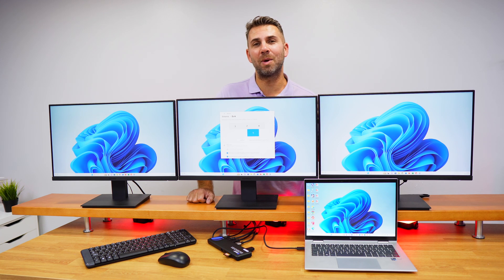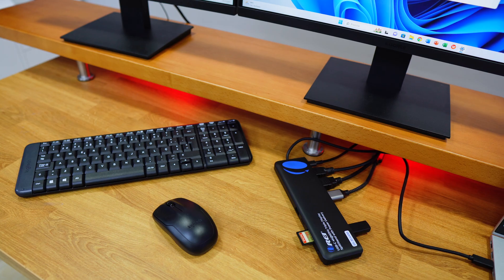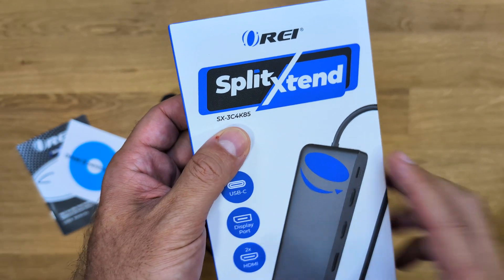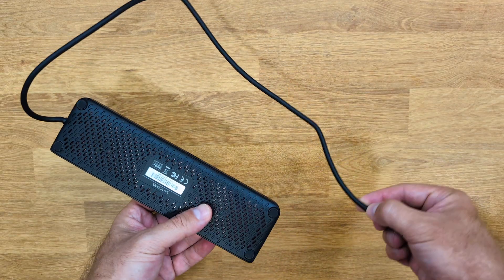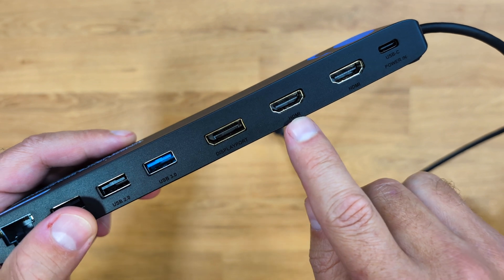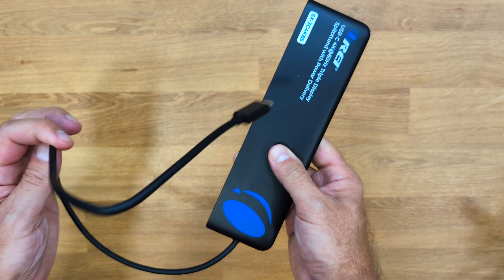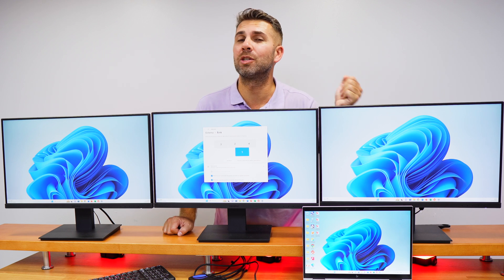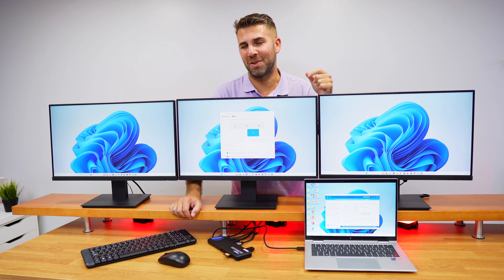OREI SplitExtend 4K HDMI Splitter Extended Display Triple Monitor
SPLITEXTEND Technology - Easily Split and Extend your Monitor to work 3x as fast. With this adapter you will able to plug 2 HDMI Monitor Display and 1 Display Port Monitor to your Laptop or Desktop to get Extended Display on 3 Separate Screen. It will allow you to display 4 separate screen including your laptop screen.
FULL SYSTEM SUPPORT: USB 3.1 full-function Type C Port or Thunderbolt 3/4 port. Windows 11, 10, 7, 8.1, Mac OS 10.10 or higher, Chrome OS, Android 7.1 and above. Compatible with a wide range of laptops including Dell XPS 13/15, MacBook Pro, Lenovo Yoga, and more. Works seamlessly with both Windows and Mac operating systems. Att: iOS, Linux, Unix are not supported. NOTE: Driver installation is required, Link is provided in the box.
Comes with a powerful 100W power adapter, the USB-C (host) charges your laptop with max. 85W to keep it running all day, as well as powering your connected peripherals while displaying or transferring data. Worry-free about any low battery situation. Please make sure that the type-c port of your host supports power delivery.
Features MicroSD and SD Card Reader SHDC/SDXC (Capacity upto 2TB) Supports SD V2.0 SDHC up to 32GB and SDXC up to 2TB. For Triple Display - DP- 1080p@60hz, HDMI1&2-1080p@60hz. For Dual Display - DP- 4K@60hz, 2K@60Hz HDMI1&2 = 4K@60hz, 2K@60Hz Make sure your Graphics Card Supports 4 Display DP ALT Mode
Compact Design, Easy for Travel, FULL 1 Year Full Warranty with Lifetime OREI Support. Includes: SX3C4K85 Converter, Manual.